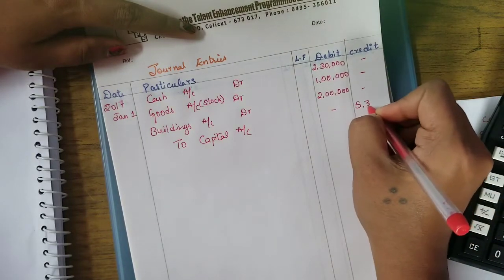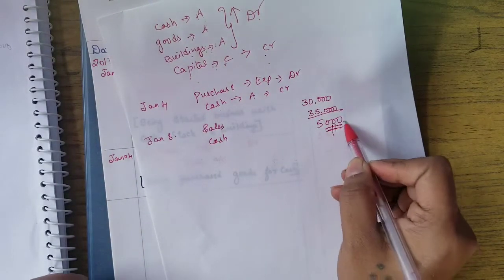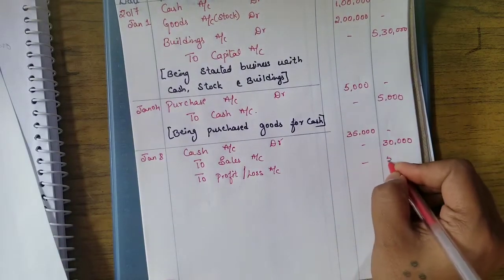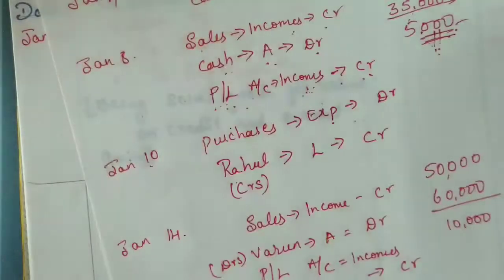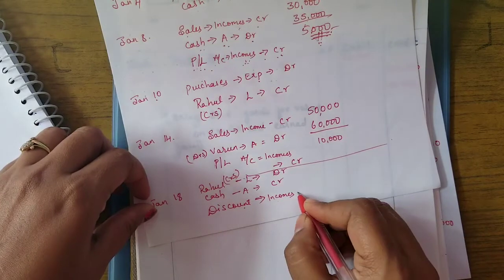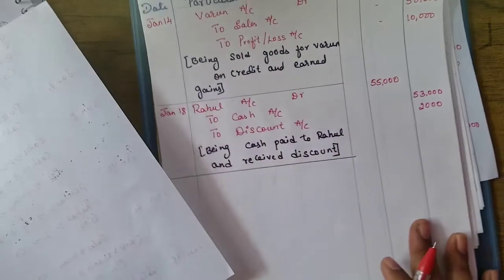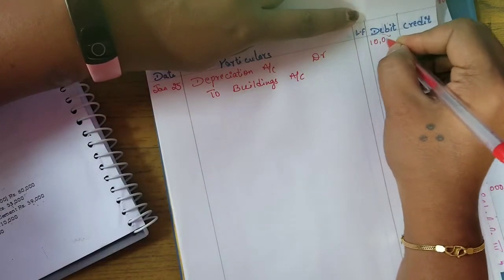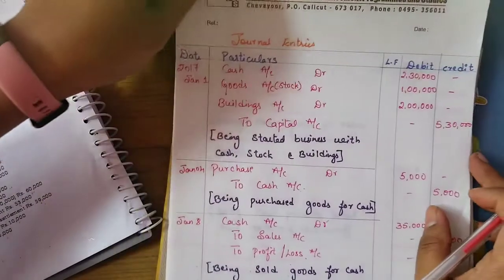Compound Journal Entries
This video makes you very clear about compound journal Entries.  when a transaction has more than 2 aspects, how to pass the journal entry is thought here